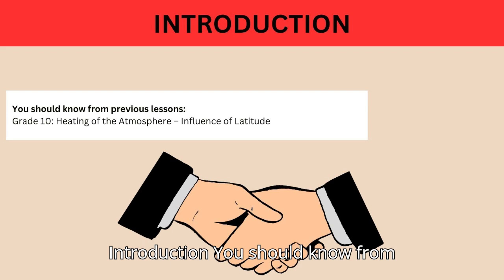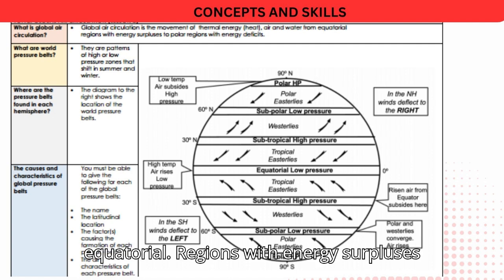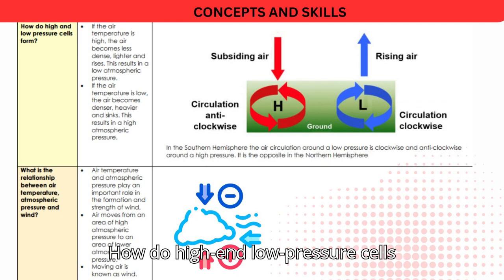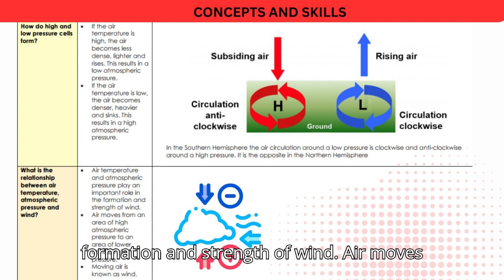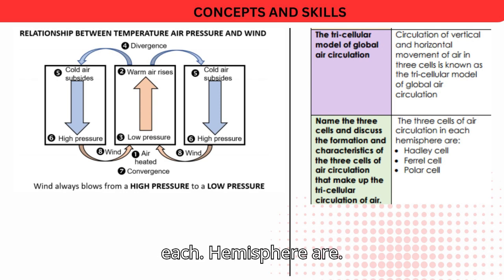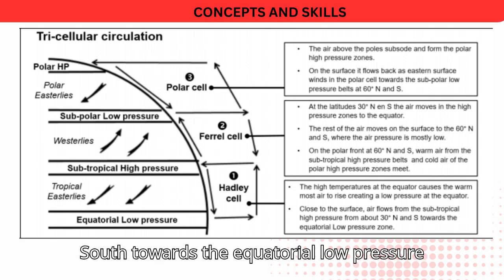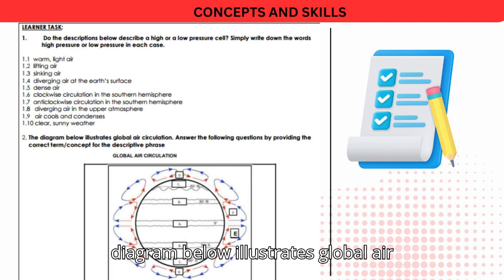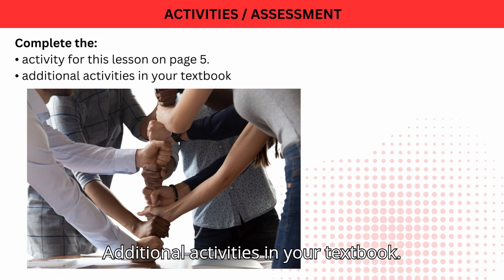Geography grade 12: Global Air Circulation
This video covers Global Air Circulation for Geography Grade 12. Learn about how air moves around the world in this educational lesson.
In this video, we'll dive into the topic of global air circulation in geography grade 12. Learn all about the patterns and processes that drive our planet's weather systems. In this video, we'll dive into the topic of global air circulation in Geography grade 12. Explore the patterns of air movement across the globe with this detailed lesson! 📚✨